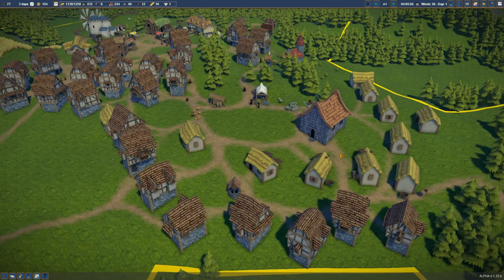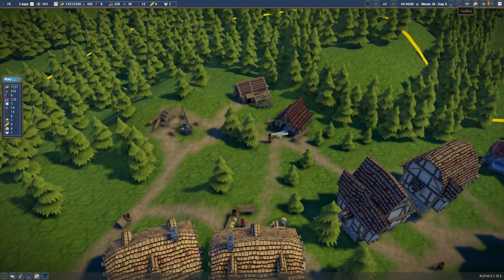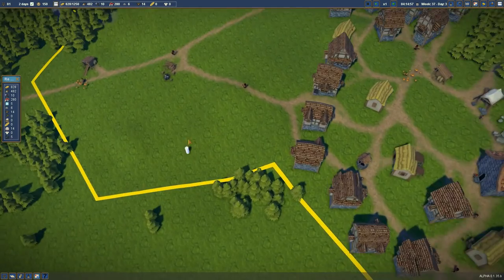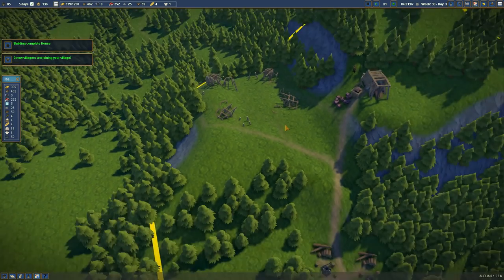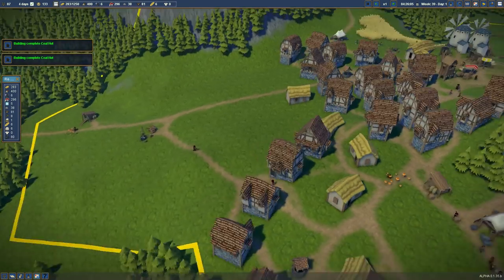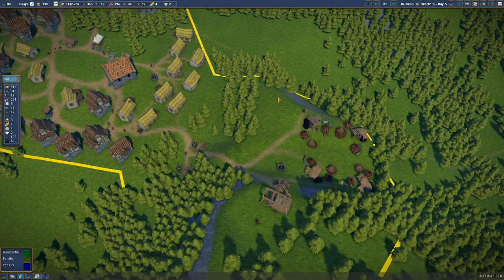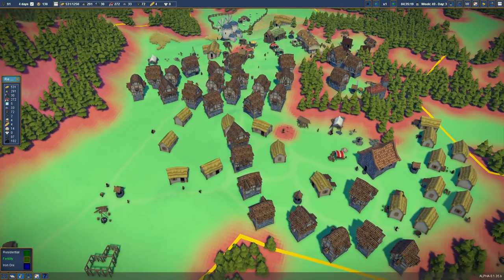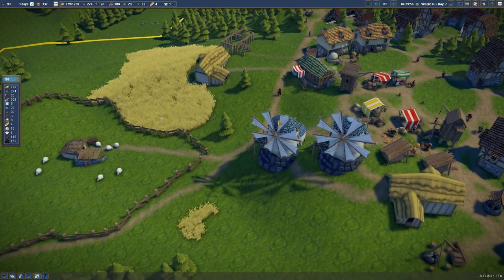BURNING DOWN AN ENTIRE FOREST TO MAKE CHARCOAL - Foundation Gameplay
Welcome to Foundation! Foundation is an amazing medieval city building simulator with a heavy focus on organic development. Let's Play Foundation!

About Foundation